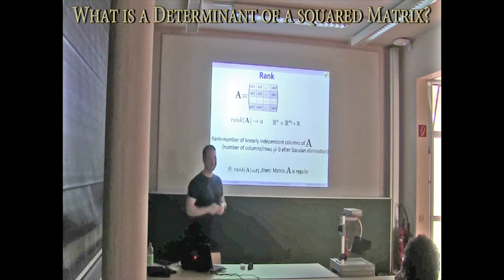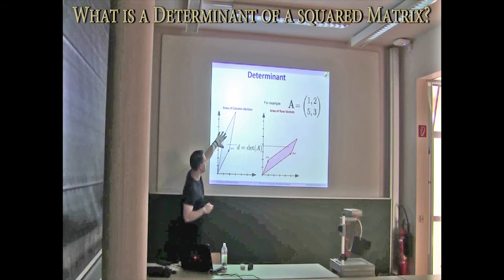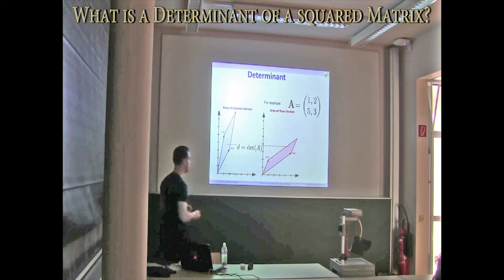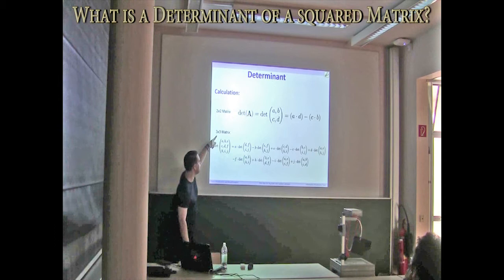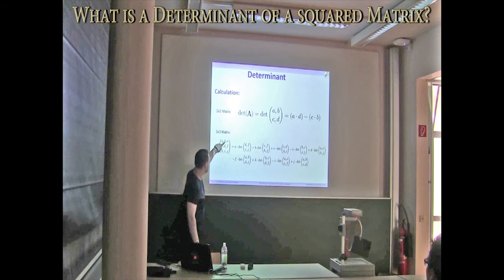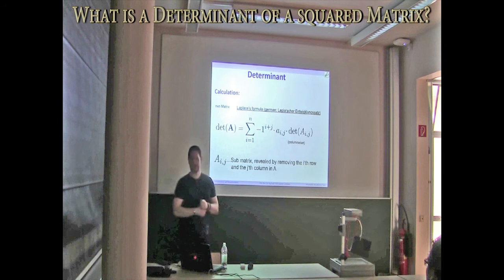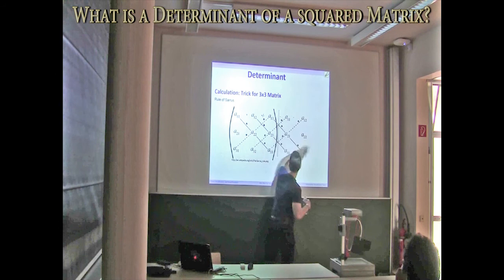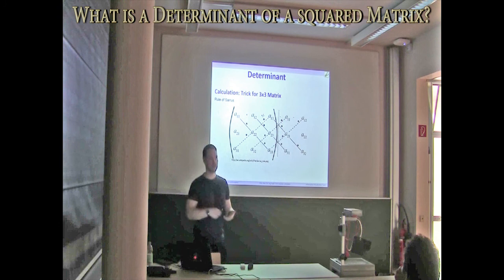What is a Determinant of a squared Matrix?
Considered for bachelor students in computer science